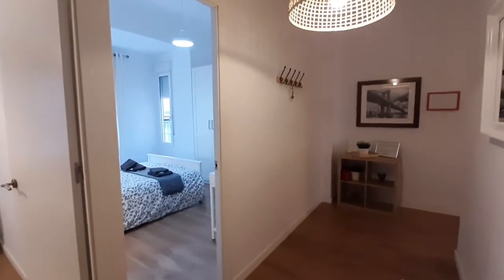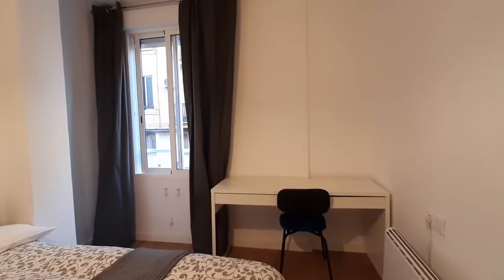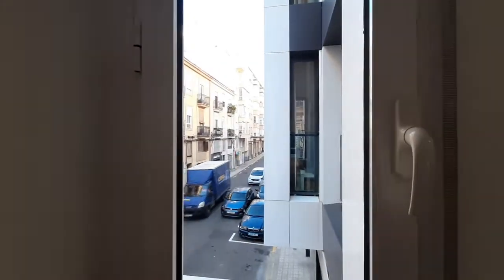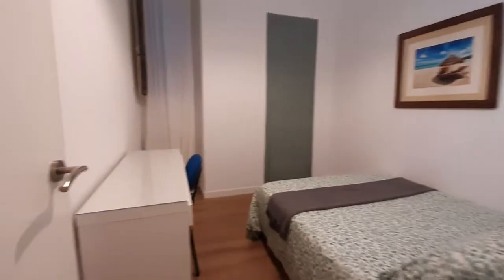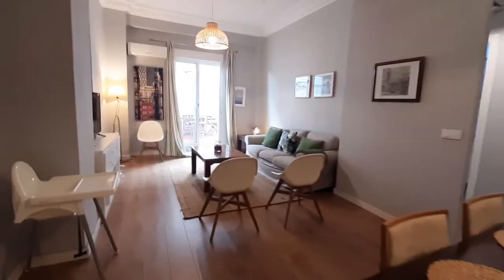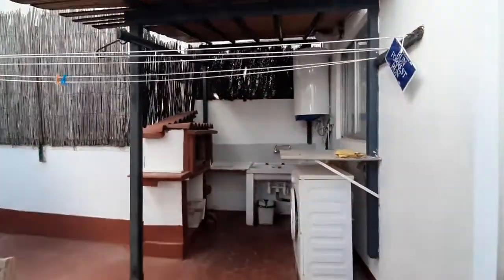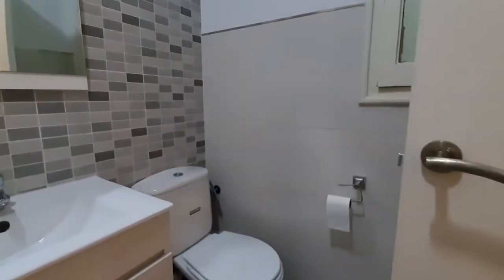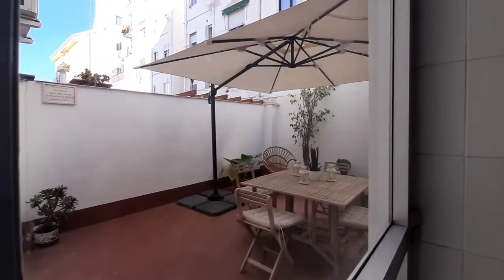Whole 4 bedrooms apartment in València - Spotahome (ref 452877)